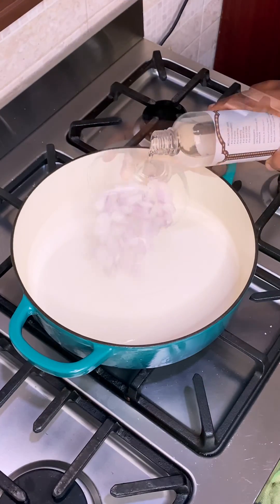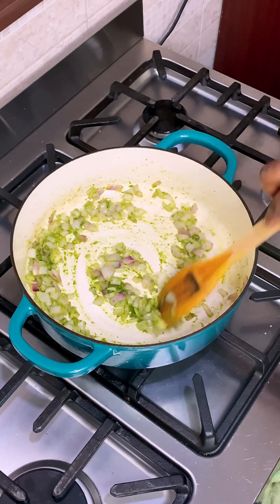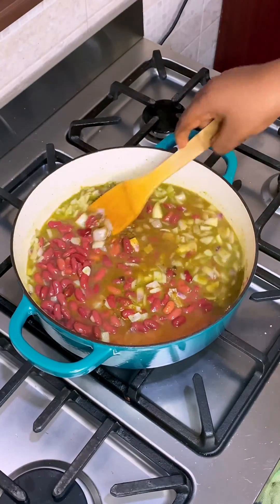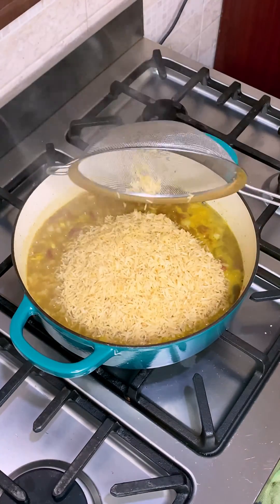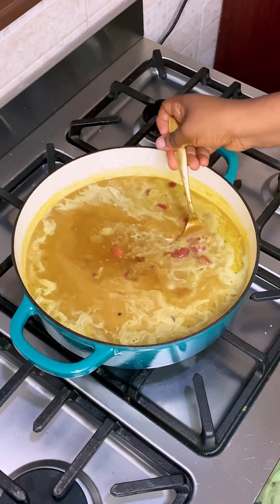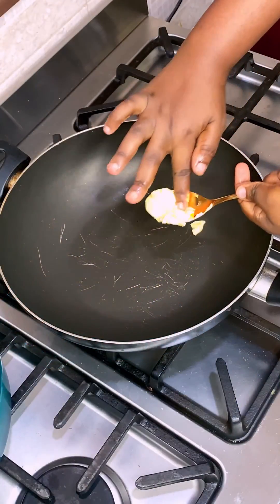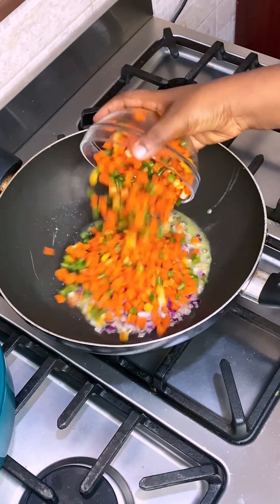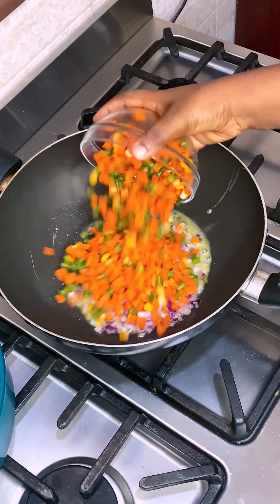Carribean Rice and Peas using Canned beans| Gizzard and Veggie Sauce | Amichy Food Court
Rice and Peas Ingredients
~2tbsp Coconut Oil
~Onion
~Green Seasoning
~Canned Kidney Beans
~Knorr Bullion Cubes
~Salt
~Black Pepper
~Curry
~Himaliyan Salt
~Nutmeg

Gizzard Sauce Ingredients
~200g Gizzard (seasoned, cooked & chopped)
~2 cups Mixed Veggies
~2 cups chopped Bell Peppers ❤️💚💛
~1 tbsp Salted Butter
~1 Medium size Onion Bulb

Sauce Mix
~gizzard Stock